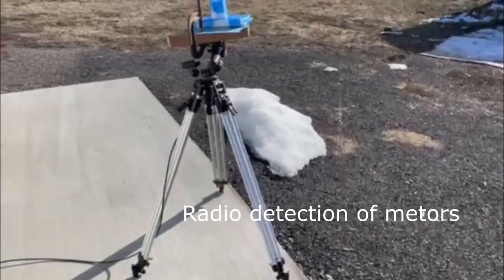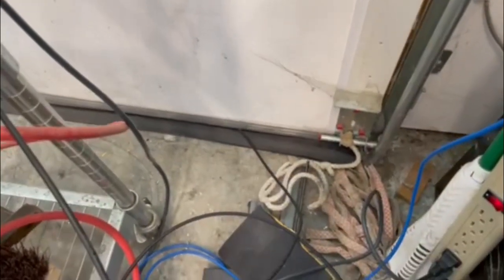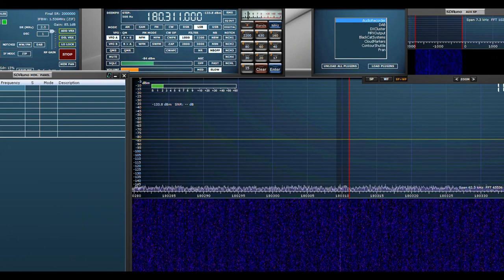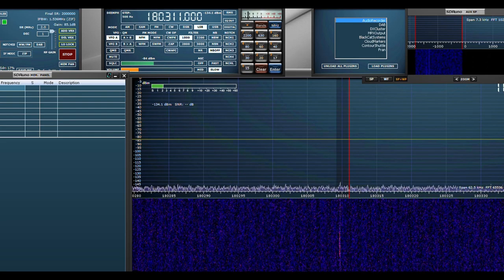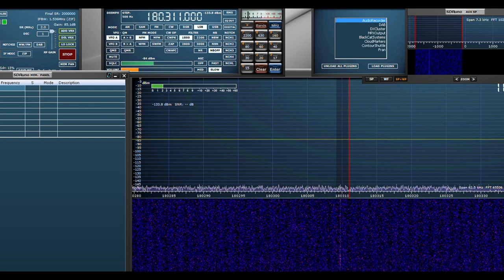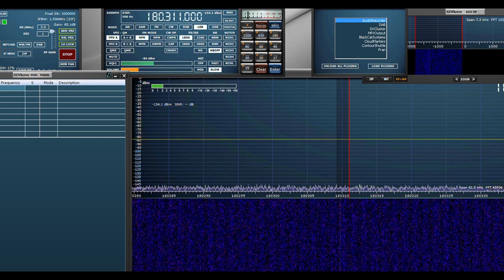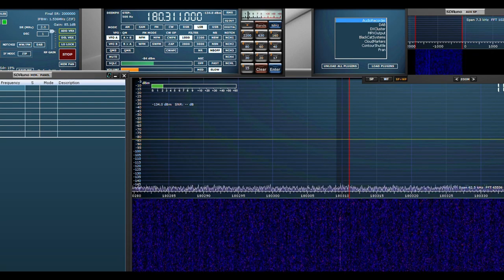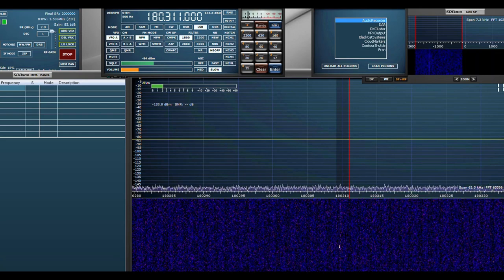Radio Meteor Detection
I'm experimenting using a software defined radio (SDR) to detect the ionized trail left by meteors when they enter the upper atmosphere. The method is to tune the radio to a transmission from a station that is well over the horizon, so the signal is not locally detected. But when a meteor enters the upper atmosphere, the radio signal from the distant station is reflected from the meteor's ionized trail and becomes detectable. In this case I am using the carrier signal from distant DTV (digital television) stations in the range of 170 to 190MHz. The carrier is narrow band. An audio tone is made from the carrier by treating it as a single sideband signal and selecting a tuning frequency slightly above the carrier. Different stations have slightly different carrier frequencies. A meteor is received unexpectedly while I am making the video.